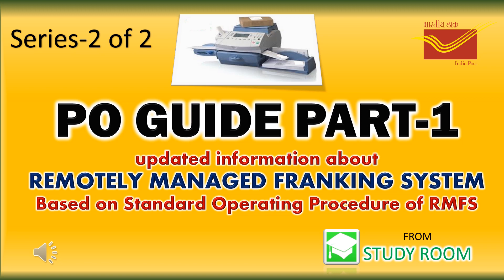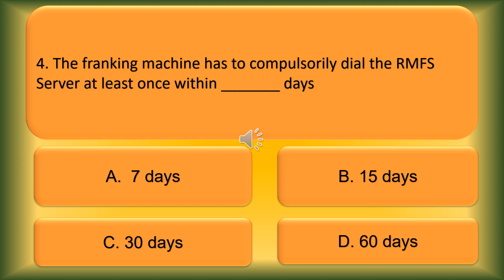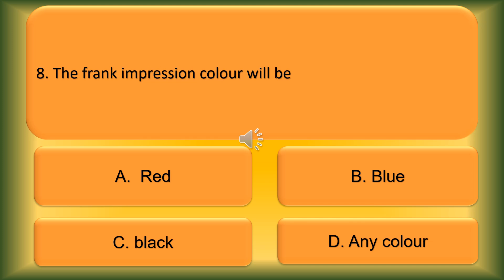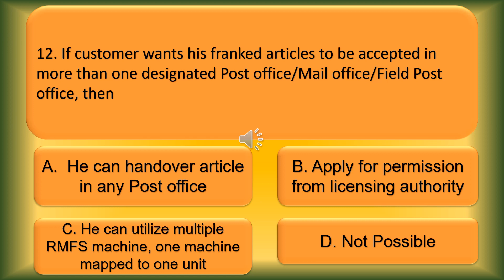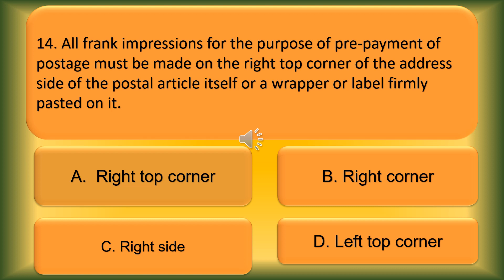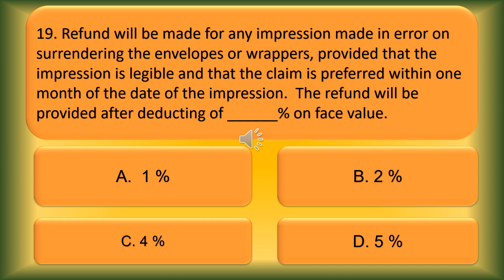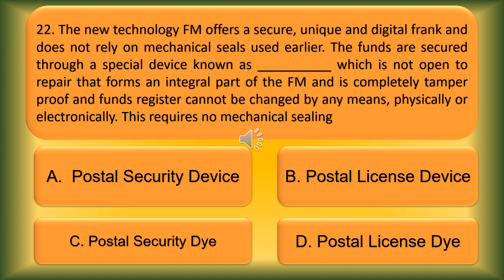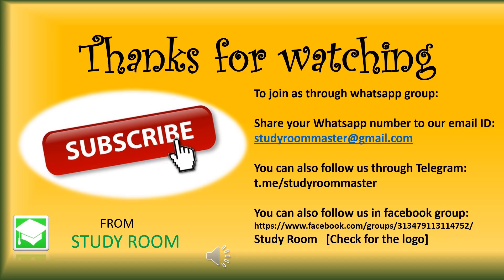Series 2 RMFS PO GUIDE PART 1 : Remotely Managed Franking System (RMFS) from Study Room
Very useful video for various postal exam aspirants.

Study Room   [Check for the logo]